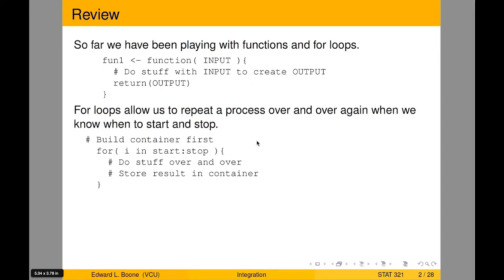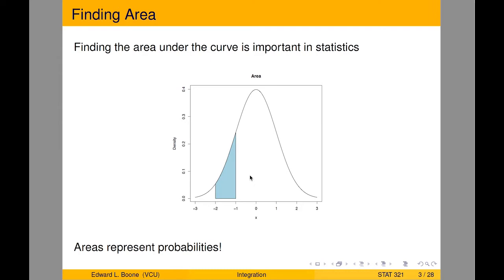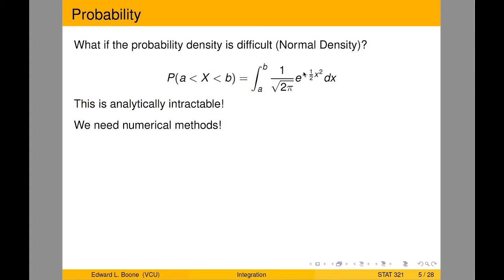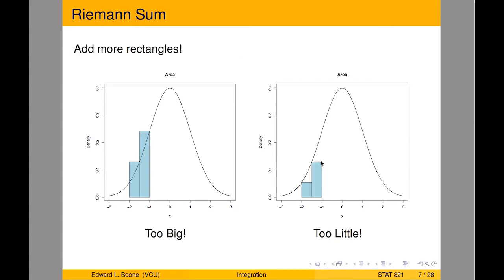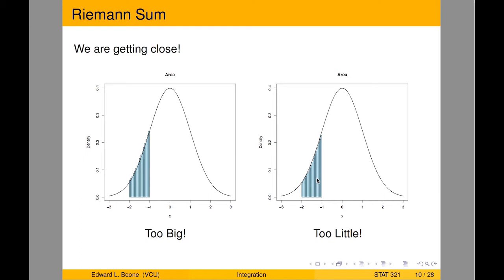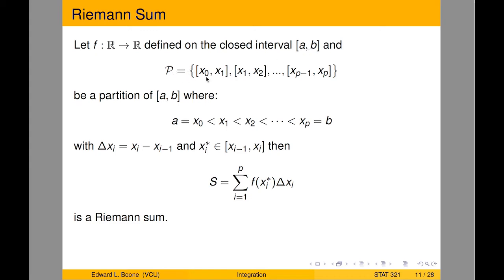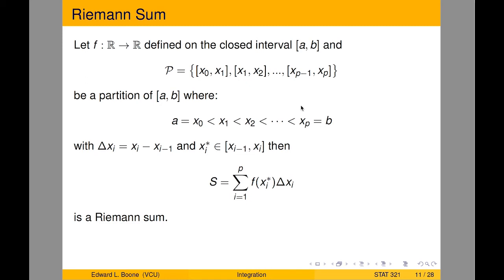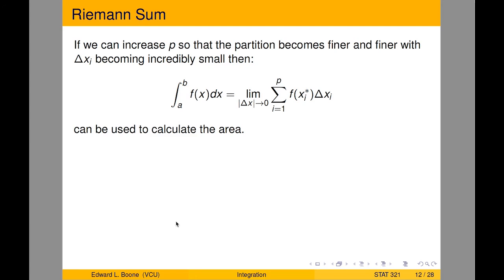Numerical Integration in R... Part 1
This video simply reviews the idea of Integration from a Riemann Sums perspective.  There is no R coding required.  The next video has the needed R code.